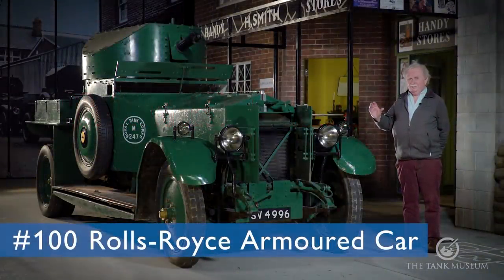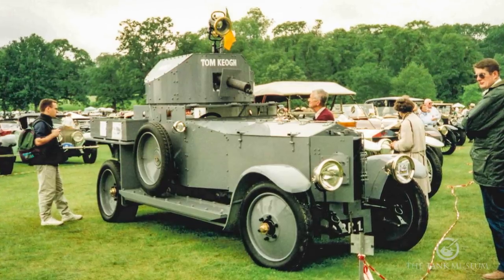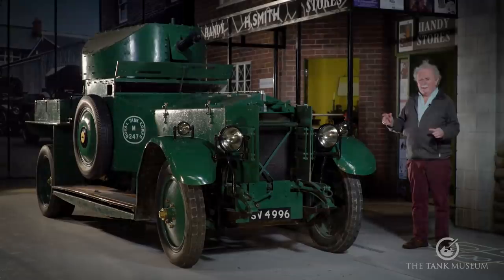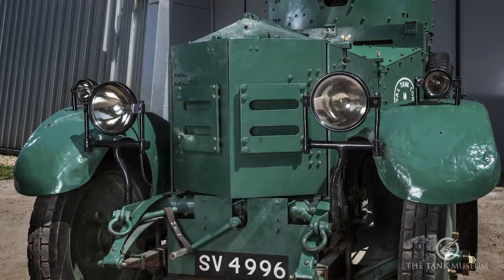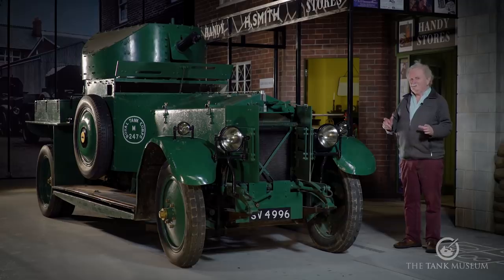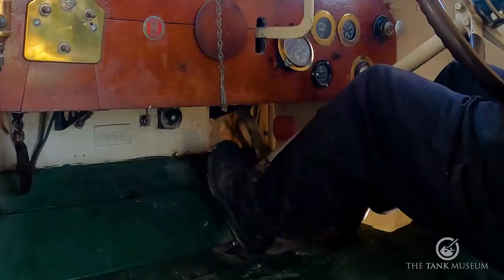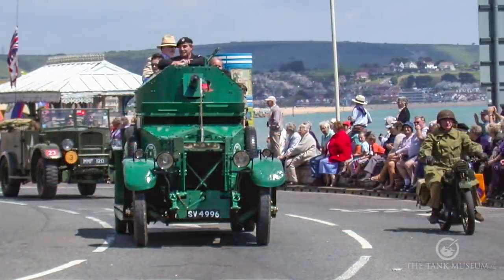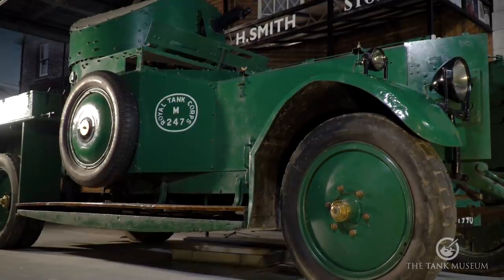Tank Chats #100 | Rolls-Royce Armoured Car | The Tank Museum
The 100th Tank Chat milestone has been reached as the Rolls-Royce Armoured Car turns 100 years old! In this special edition, everybody's favourite moustachioed tank historian David Fletcher examines his favourite vehicle in The Tank Museum's collection: the Rolls-Royce Armoured Car, on its 100th birthday.